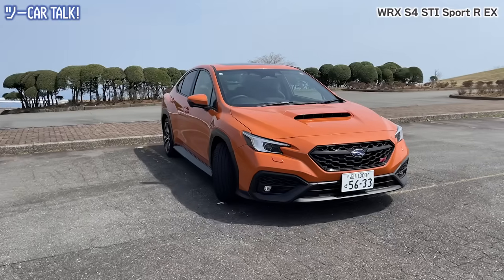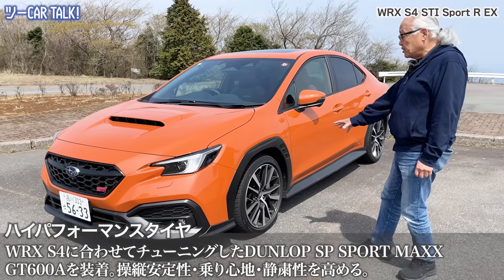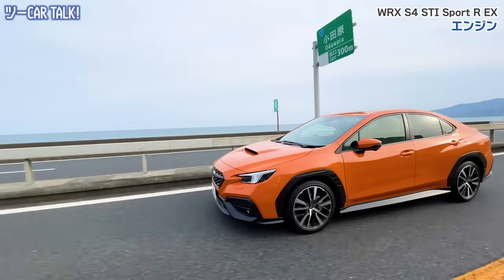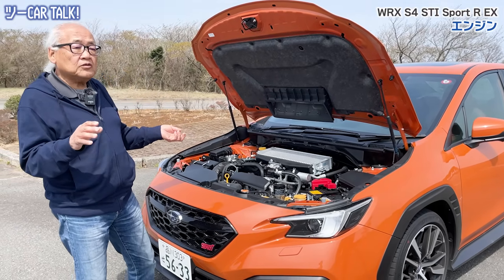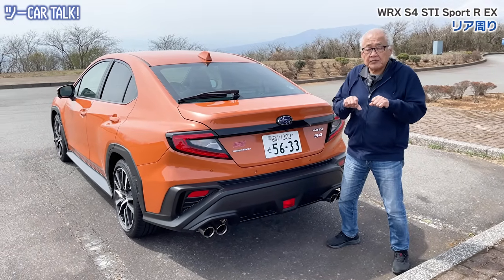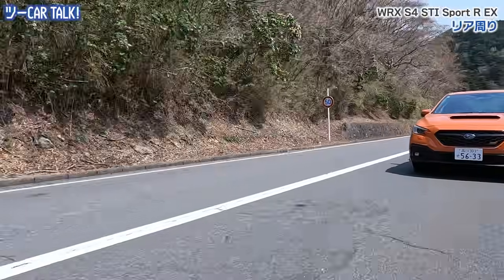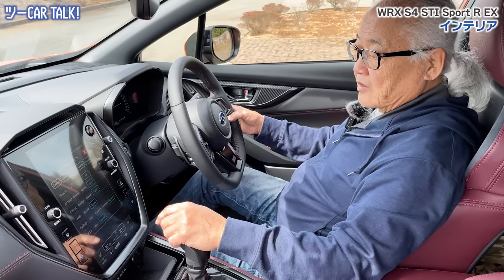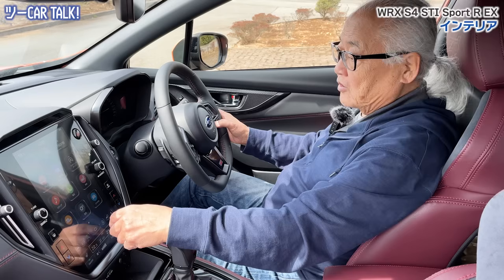すっごいパワフル!! スバルの最上級スポーツツーリング「WRX S4 STI Sport R EX」【ツーCAR・TALK！#63】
テツ爺こと、昭和のF1メカニックの津川哲夫さんのカーインプレッション。今回はスバルWRX S4をフルモデルチェンジした「WRX S4 STI Sport R EX」。現在のスバルで最上級スポーツツーリングということで、テツ爺も俄然張り切ってます！
エンジンは「FA24」。
2.4L DOHC 16バルブデュアルAVCS 水平対向4気筒 直噴ターボ“DIT”
最高出力：202kW（275PS）/5600rpm
最大トルク：375N・m（38.2kgf・m）/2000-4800rpm
「WRX S4 STI Sport R EX」の「STI」は「SUBARU technica international」の略で、スバルのレース活動を支えるチューニングファクトリーのこと。なもんだから、このクルマに対する期待も高まるばかりです。
試乗インプレッションもお楽しみに！